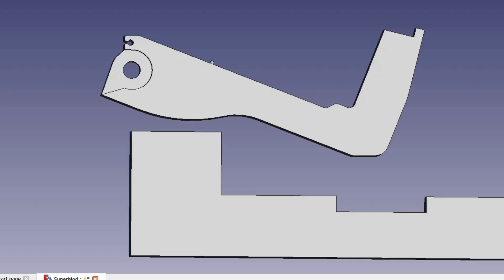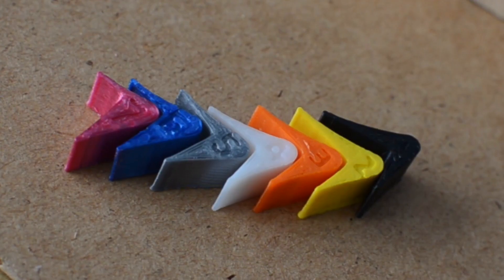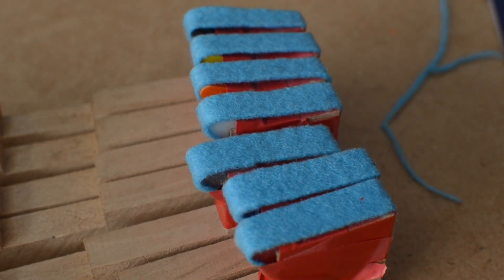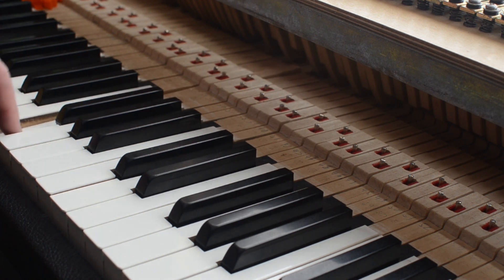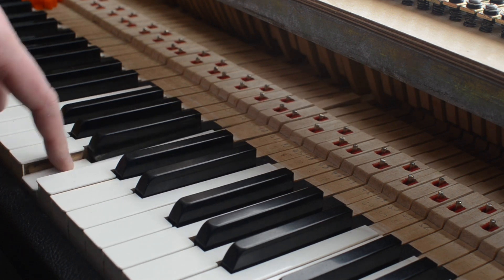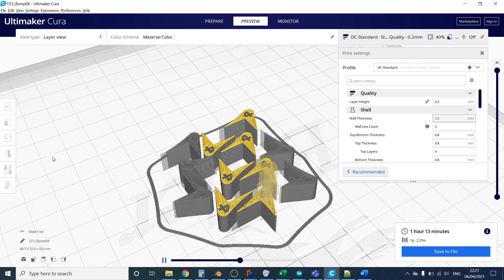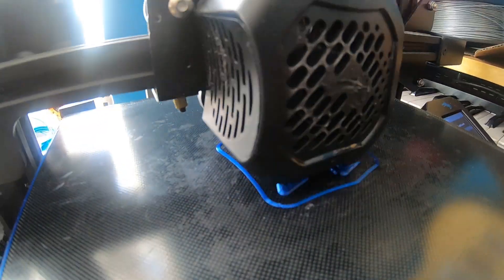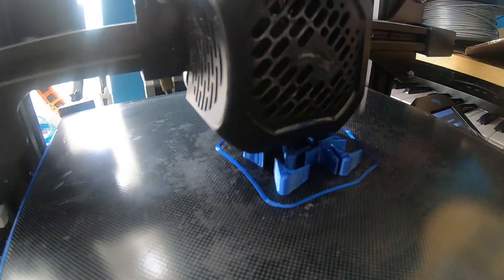3D Printed Fender Rhodes Mk1 Mod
This is part 2 of the work completed on action improvements of the Fender Rhodes piano mk1.